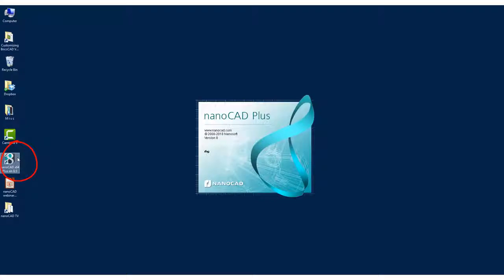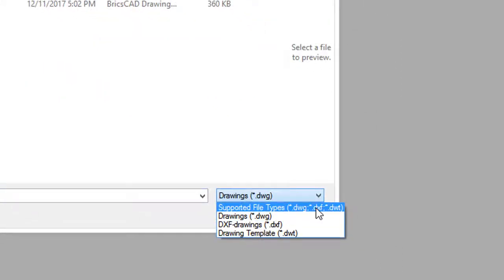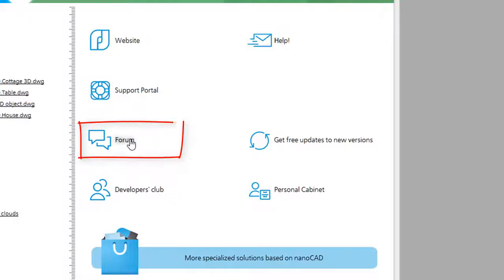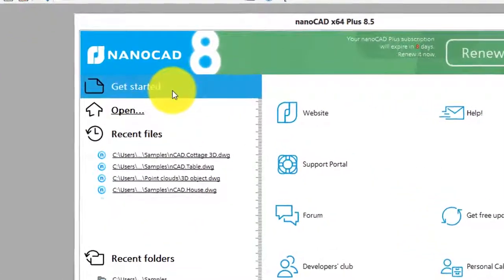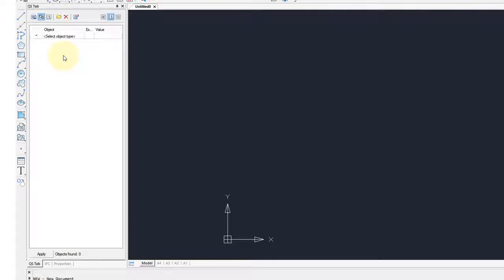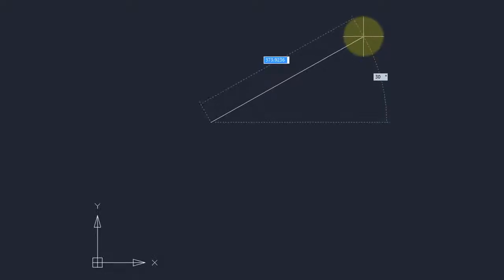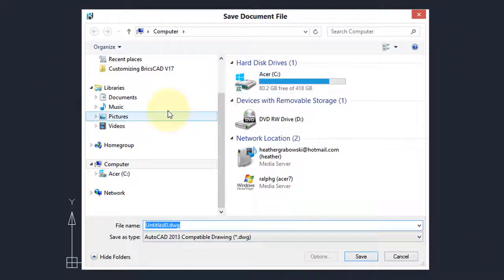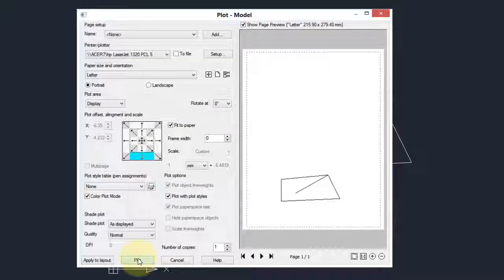Getting Started in nanoCAD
Short tutorial on how to start working in nanoCAD  and managing the DWG files with the use of nanoCAD .